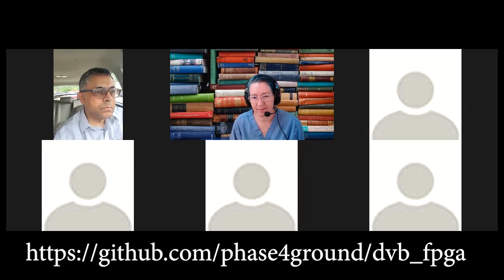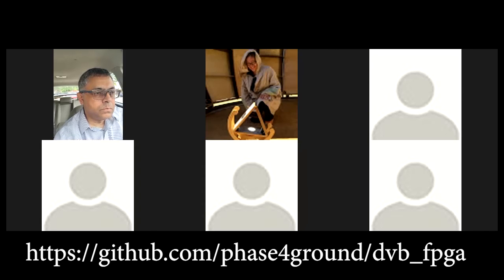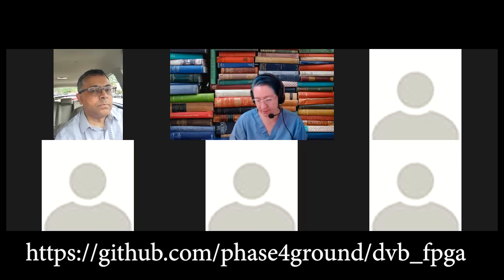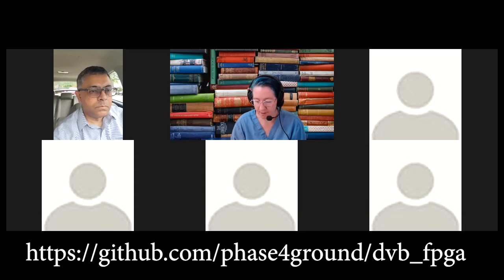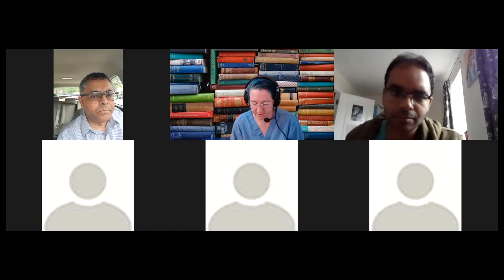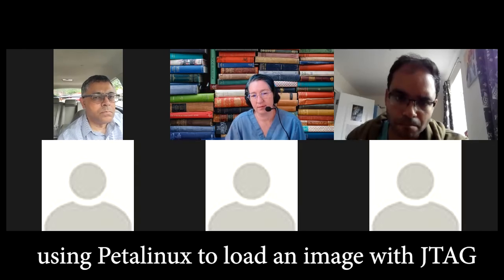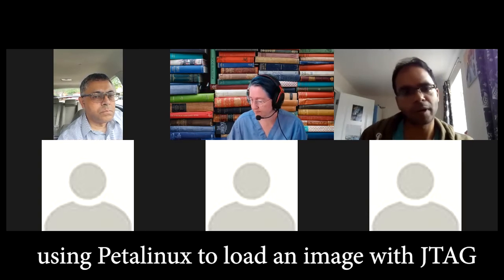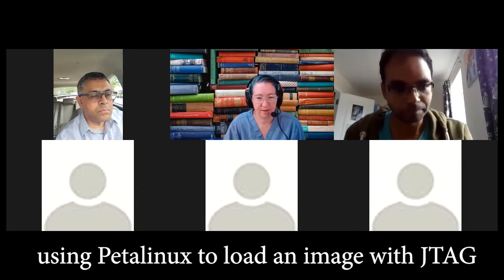20210817 FPGA Standup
Weekly FPGA Stand-up meeting for 17 August 2021.

Figuring out Petalinux, supporting Zedboard, Remote Labs DC, and more!